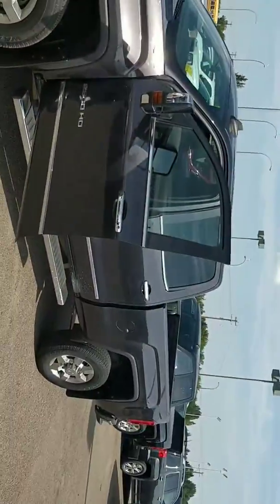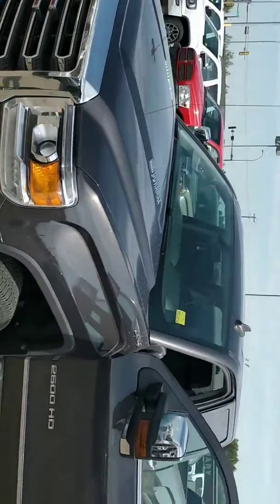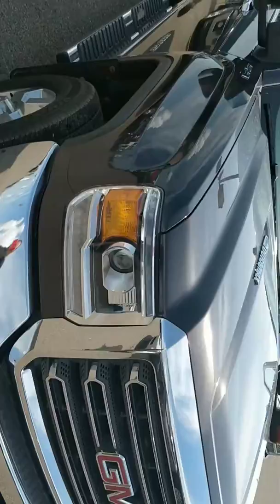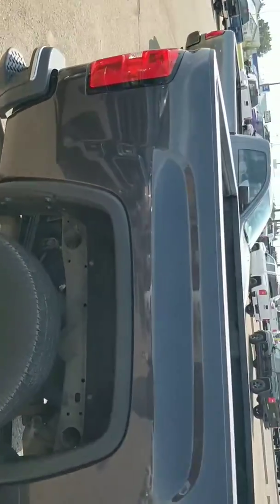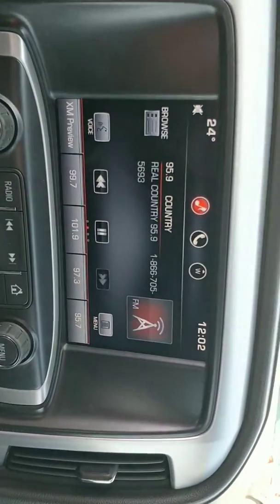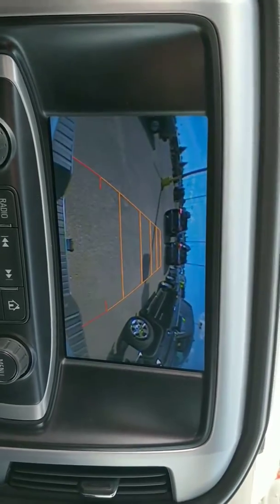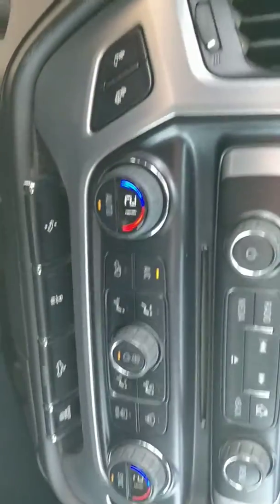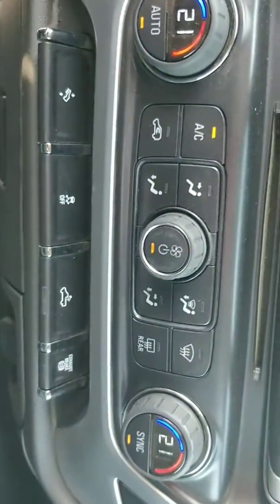2015 Sierra Duramax